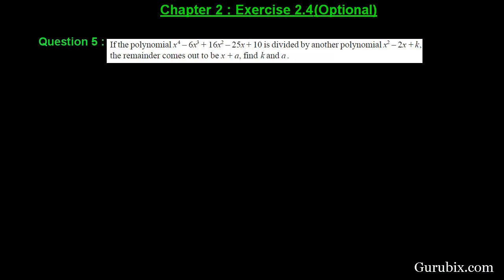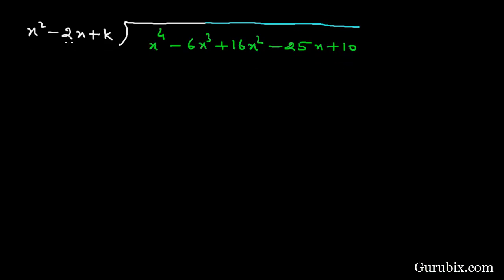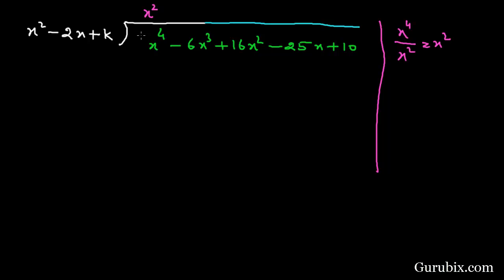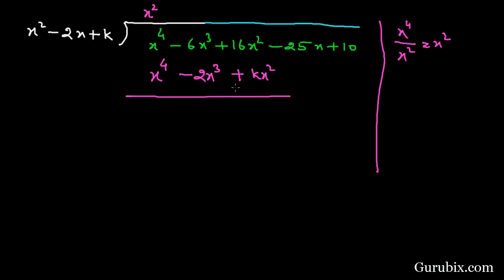Ex 2.4 : Q.5 : If the polynomial devided by another polynomial ... Ch 2 | Math for Class X CBSE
In this video, we have solved the question 5 of exercise 2.4. The question is "If the polynomial..."